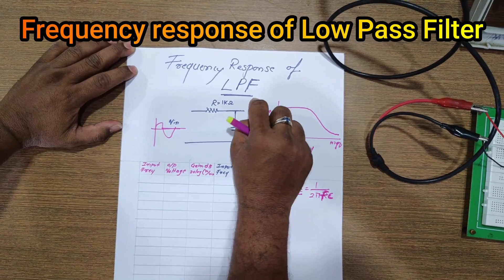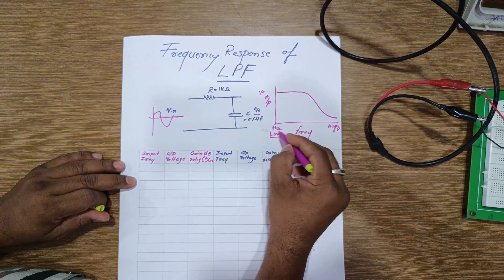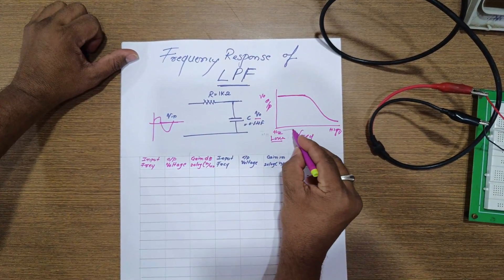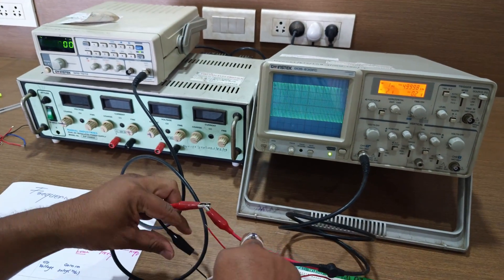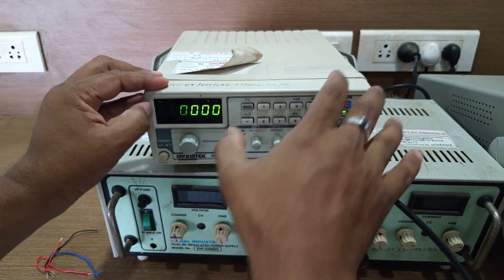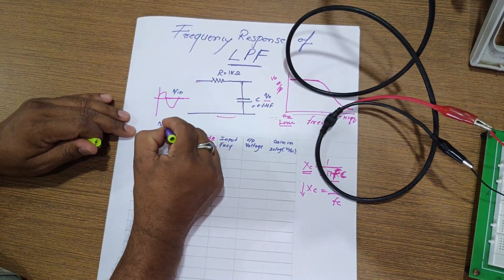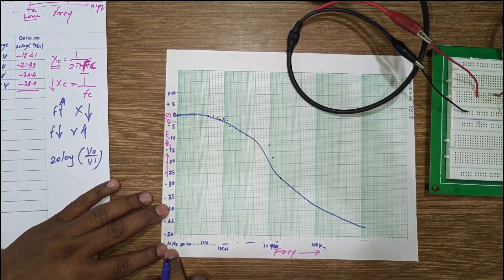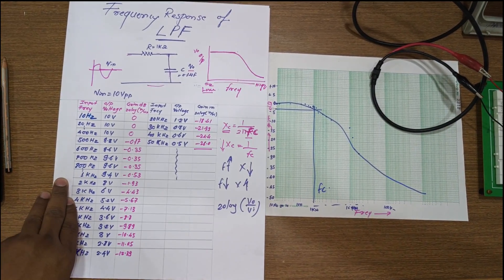Study and Performance of frequency response of low pass filter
A Low Pass Filter is a circuit that can be designed to modify, reshape or reject all unwanted high frequencies of an electrical signal and accept or pass only those signals wanted by the circuits designer.

Passive RC filters “filter-out” unwanted signals as they separate and allow to pass only those sinusoidal input signals based upon their frequency with the most simple being passive low pass filter network.